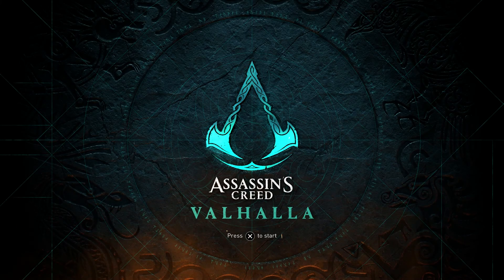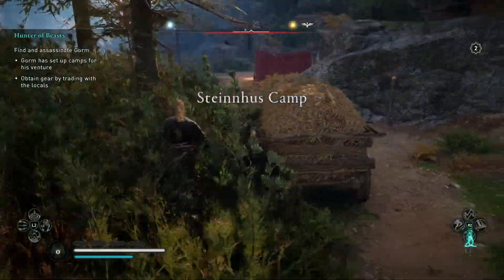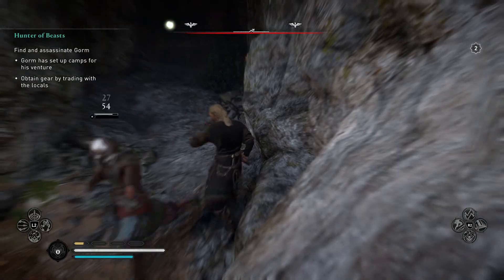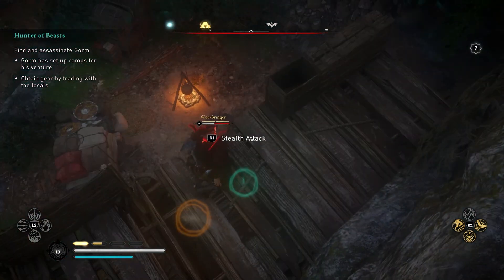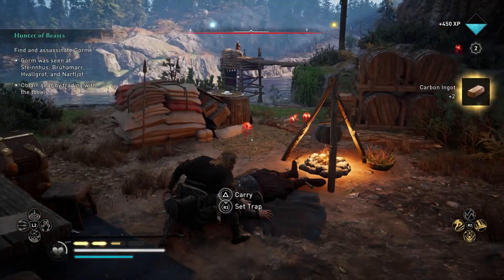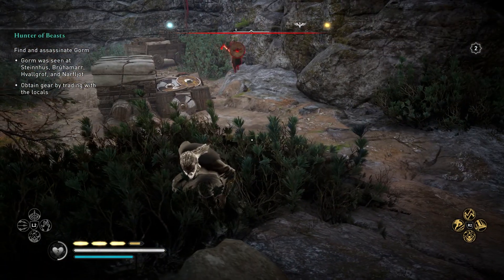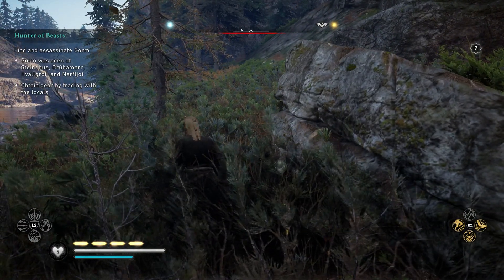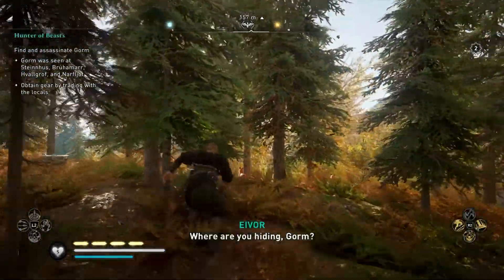Assassin's Creed Valhalla Game Guide - Part 106 - Hunter of Beasts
Welcome to Part 106 of my Assassin's Creed Valhalla Game Guide. This walkthrough will serve as a guide through the main story of Assassin's Creed Valhalla. In my game guides, I provide commentary that includes my thoughts on the game as I play it, as well as the strategies I employ to complete the main story missions. Hunter of Beasts takes us through hunting for Gorm by wiping out all of his camps in the forests of Vinland.